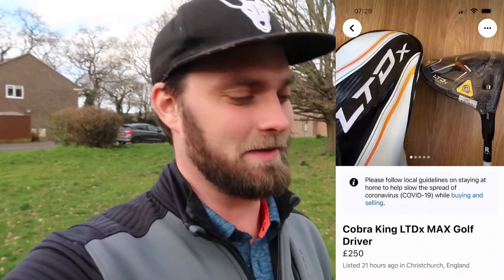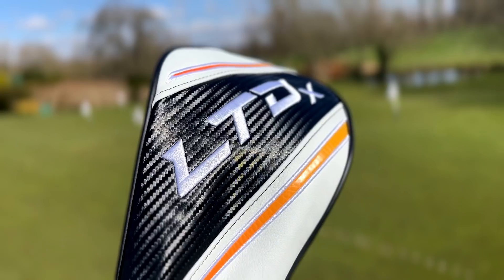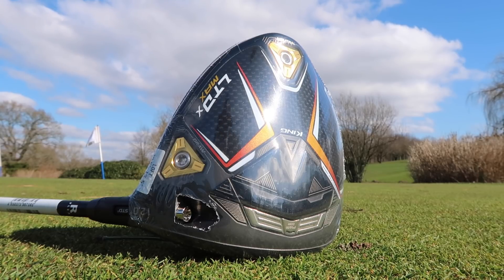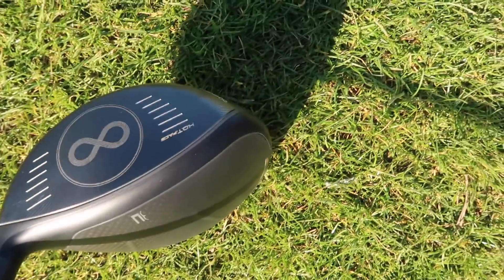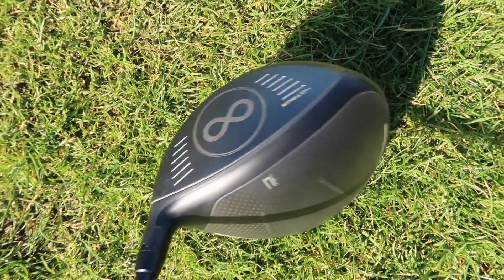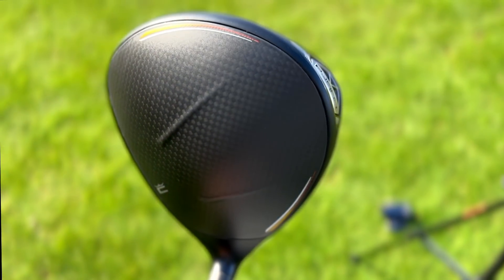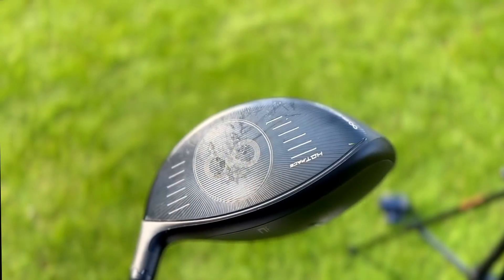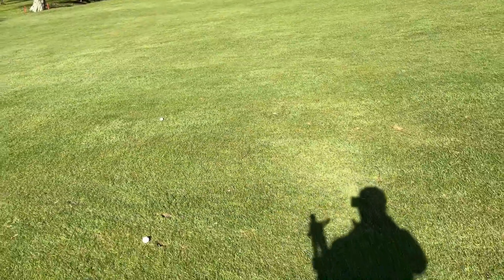THE NEW 2022 COBRA LTD DRIVER GOING FOR MUCH LESS ALREADY!?